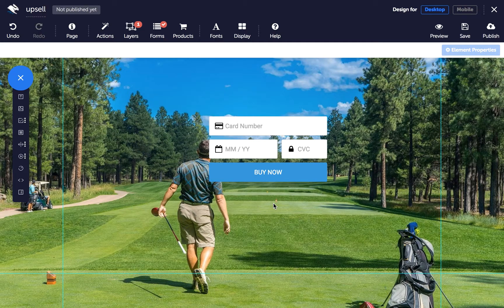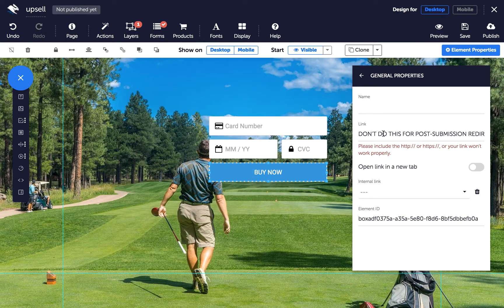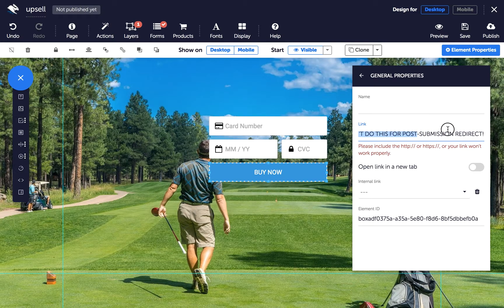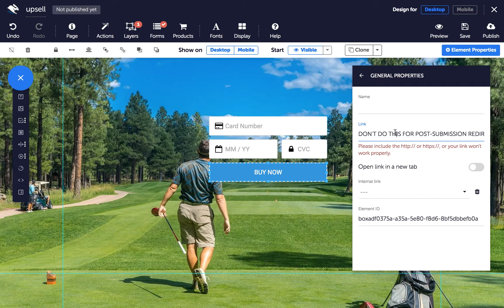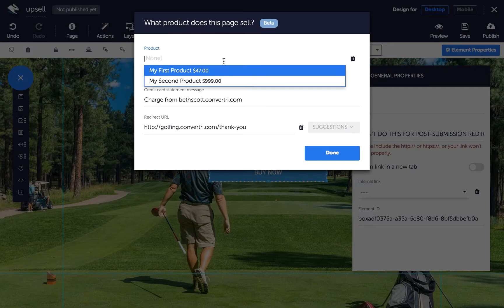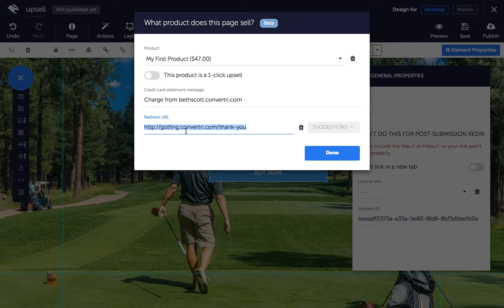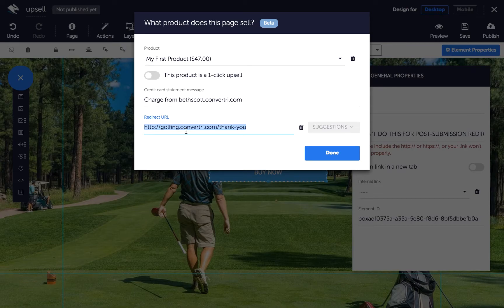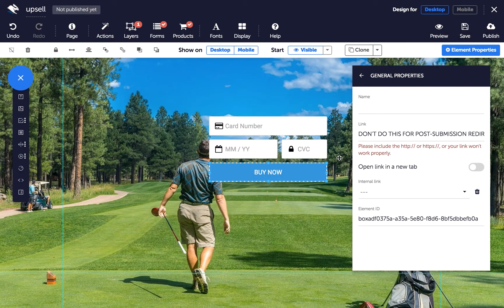Convertri Help - How to Set Up a Redirect After Purchase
How to set up a redirect link after your customers make a purchase.